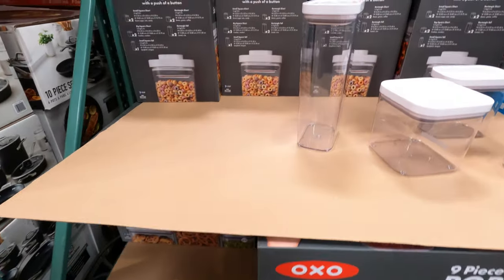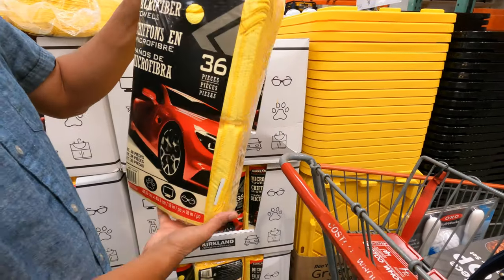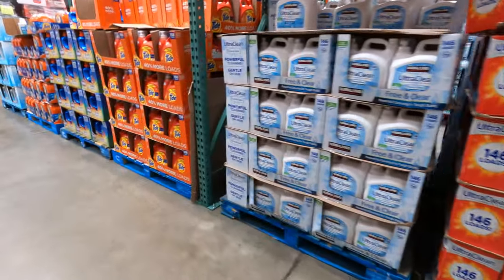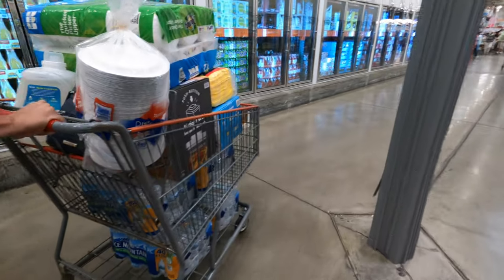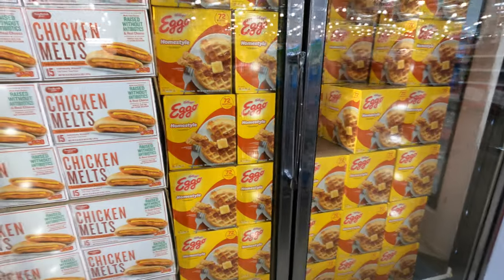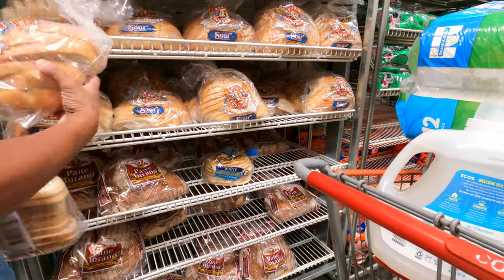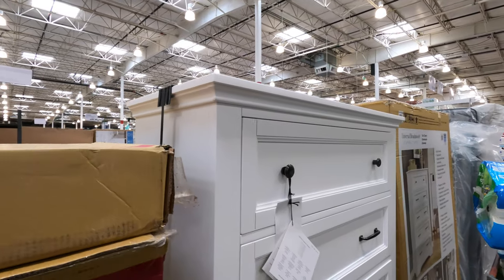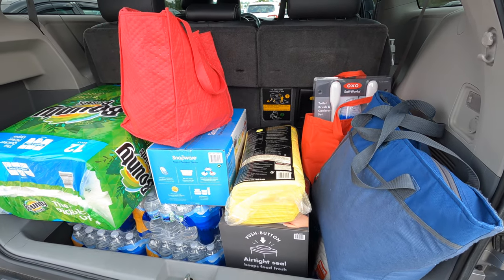SHOP WITH US: What's on Sale at Costco August 4th - 29th | NEW Costco Deals for August | What to Buy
🎟 For Holiday Sales and Deals, visit the Classy Life Boutique Shop with us as we share What's on Sale at Costco in August 2021! These new Costco sales and deals run from August 4th through the 29th. Find out what to buy at Costco this month and have a little fun in the process as you shop along with us.

I use Fetch Rewards and Ibotta to earn gift cards and get money back when I submit my grocery receipts.

I believe you get a $10 sign up bonus for Ibotta when you use my referral

*You'll need to download the Fetch Rewards app to your phone in order to get started.

for recipes and more.

My husband's YouTube channel, Really Cool Dad, where he shares videos about Chuck E. Cheese, Disney, Food, and Fun things in general